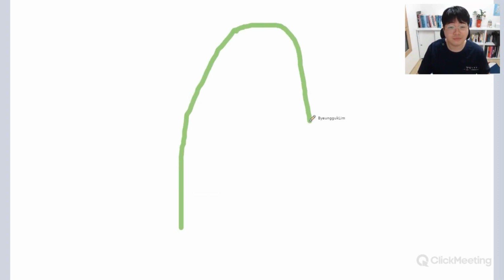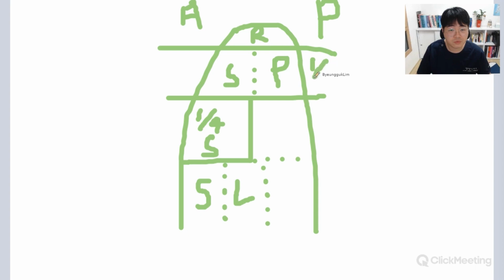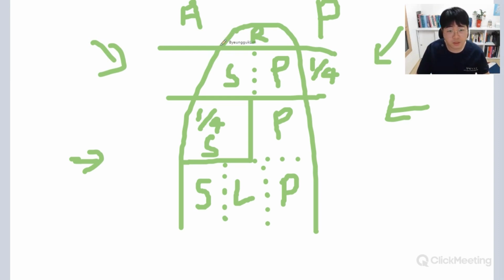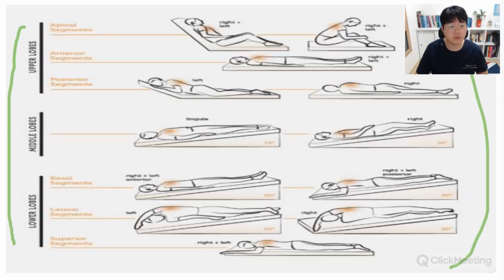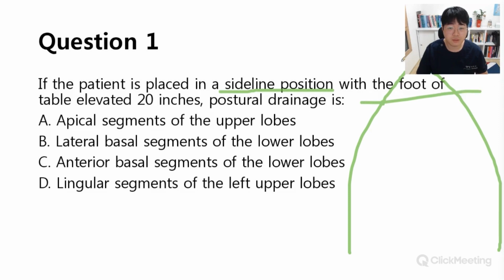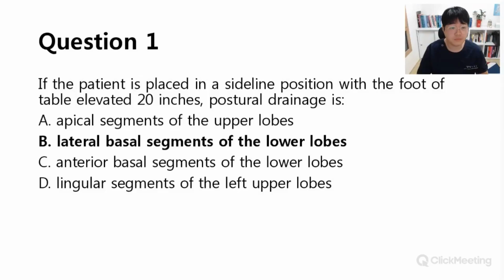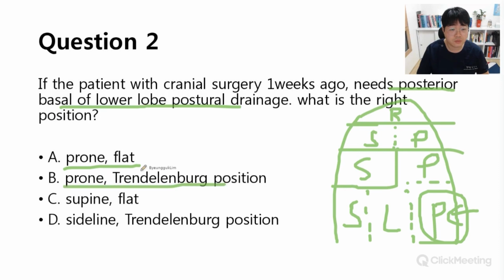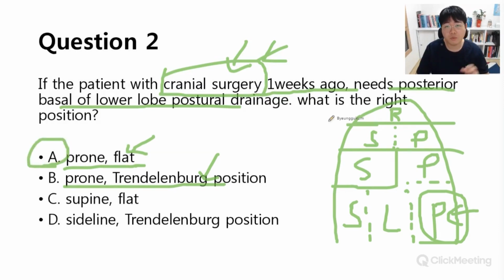Postural drainage how to memorize (NPTE)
Easy way to memorize and answer questions for postural drainage topics for NPTE
This video will be your baseline when you studying postural drainage
It would real help when you take real NPTE! I strongly recommend watching this video!